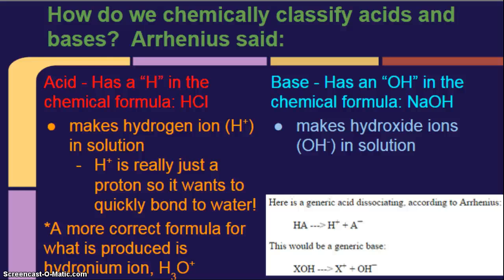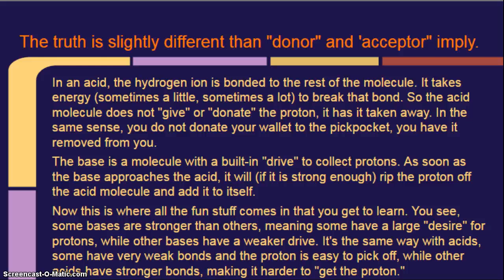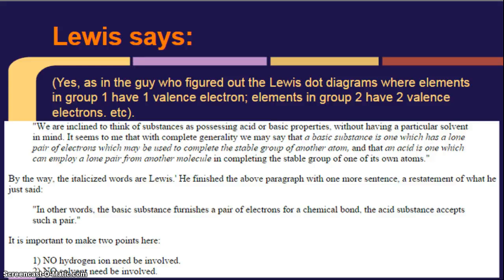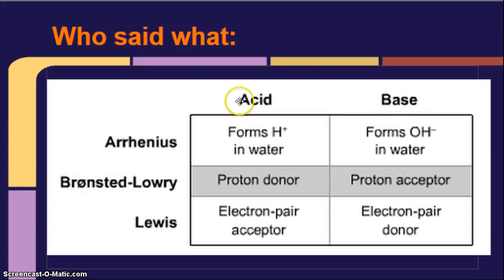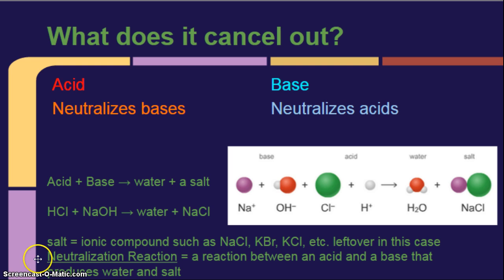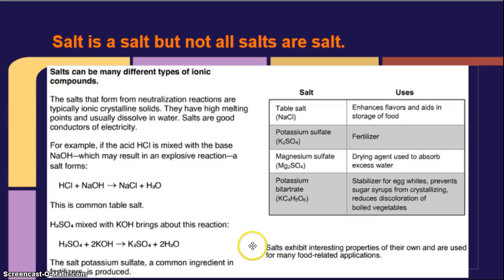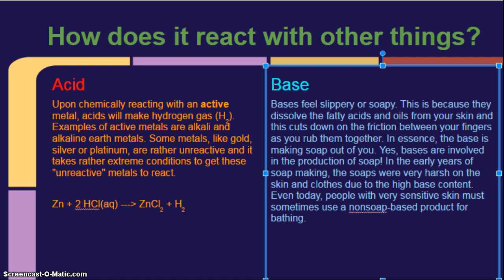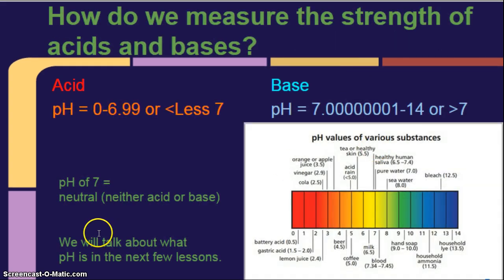Mrs. KJ Explains: 4.01 Acid and Base Properties Part 2